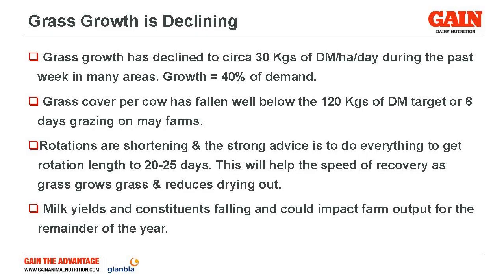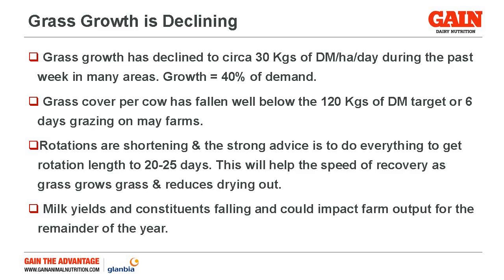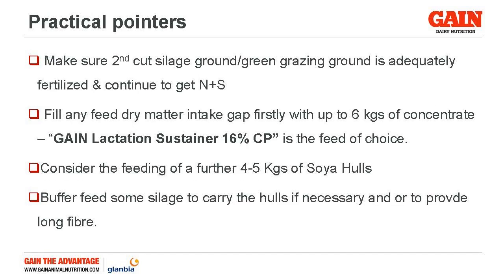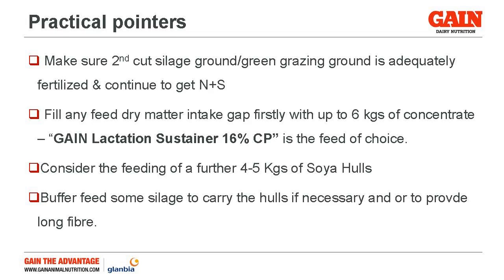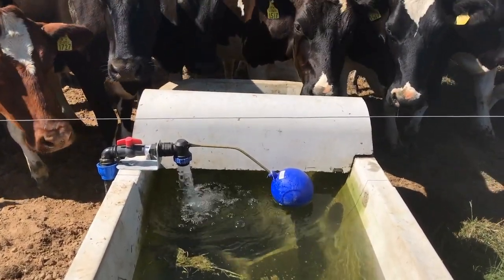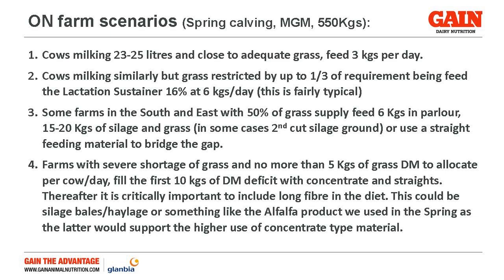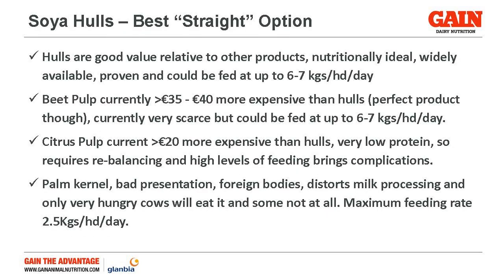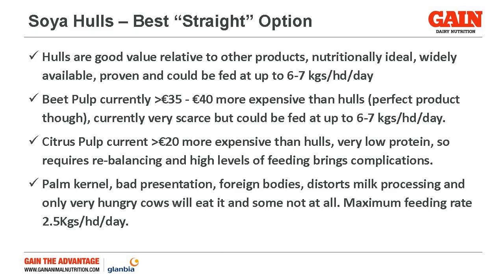MartinRyanPresentationDrought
WATCH: Glanbia Technical Feed Manager, Martin Ryan provide a technical update on fodder options & their values during this drought period.

Grass cover, grass growth and conserved fodder are below target on almost all farms across our area. In addition, grass growth prospects are poor until there is a significant correction of current soil moisture deficits.